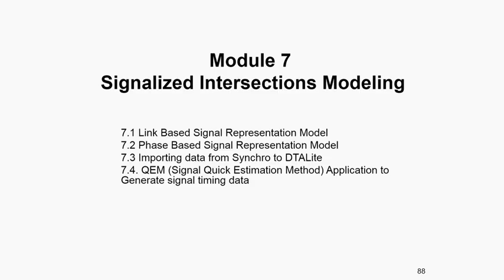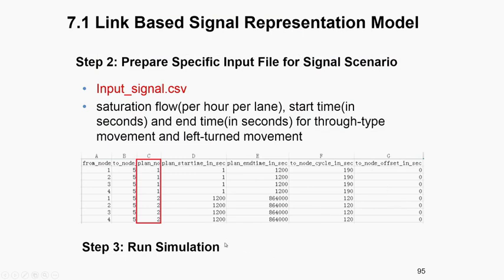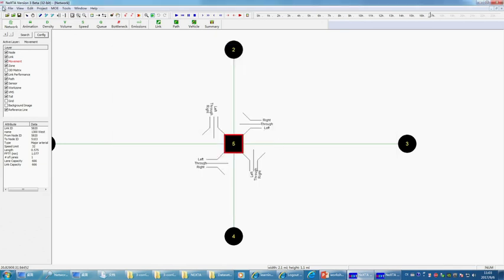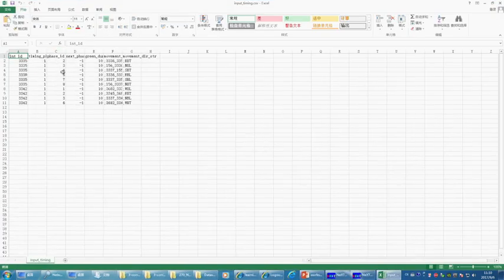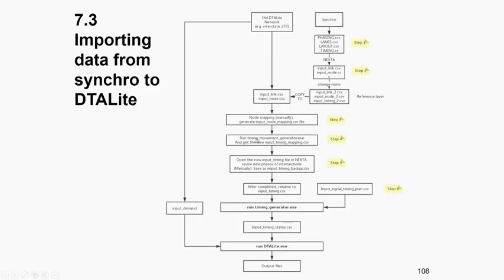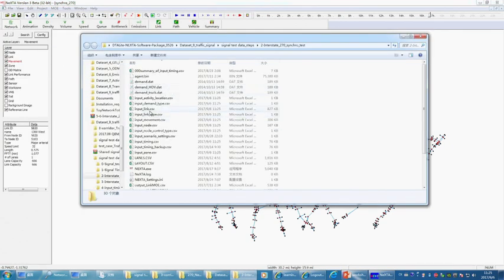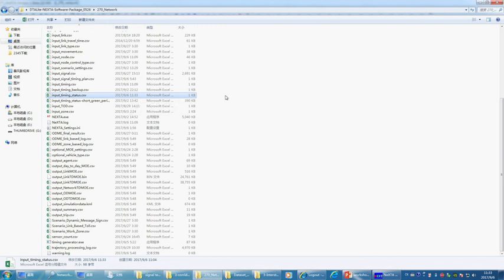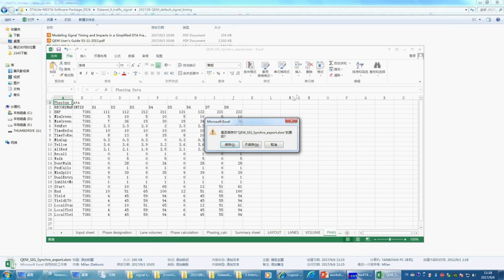Lesson 7 Signalized Intersections Modeling